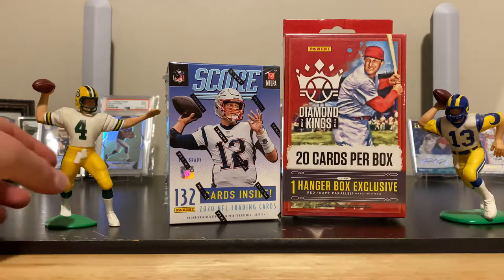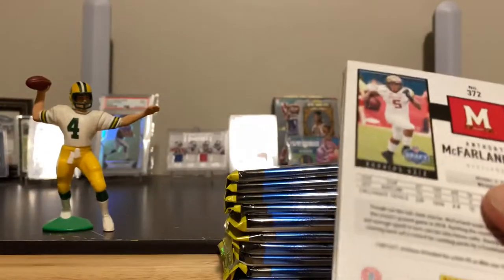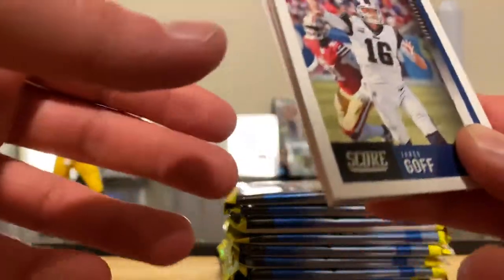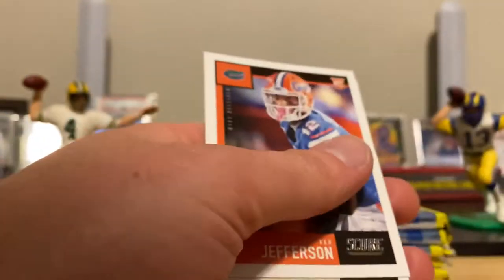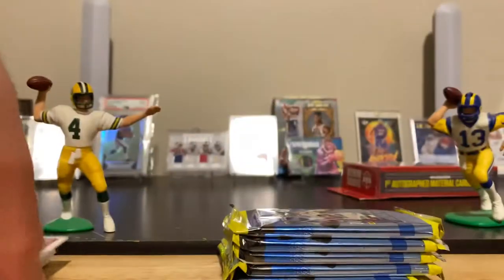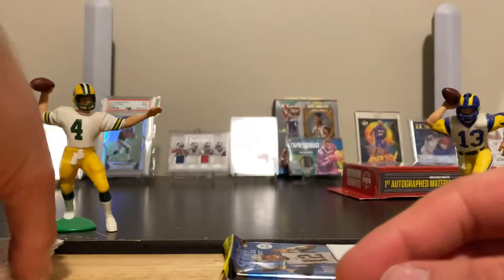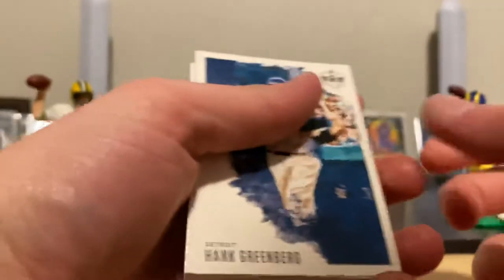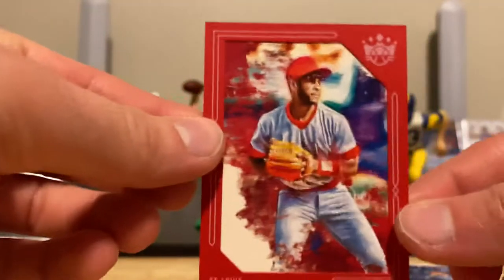2020 Score Blaster Box and 2020 Diamond King’s Hanger box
On the channel today we open 2 new 2020 products!